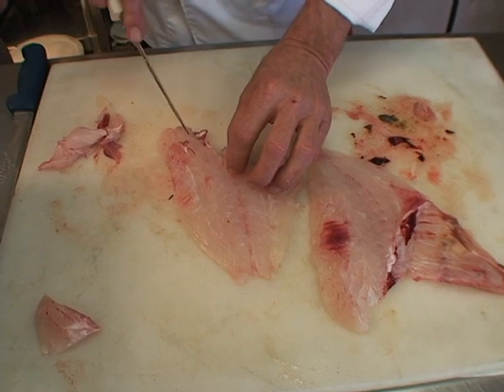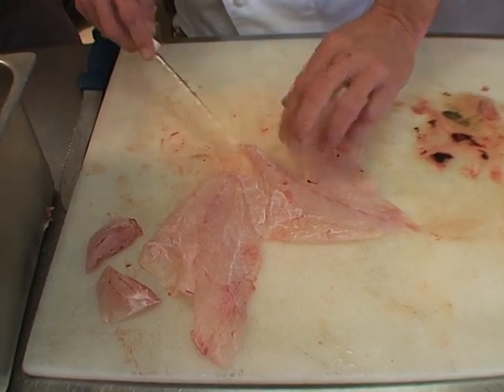Cleaning & Preparing Triggerfish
An excerpt from the Coastal carolina cuisine Television Show
Chef Kelly Murphrey of Piccatas Restaurant in Morehead City, North Carolina demonstrates the proper cleaning and preping of Triggerfish for cooking